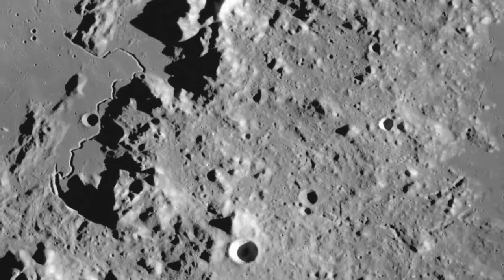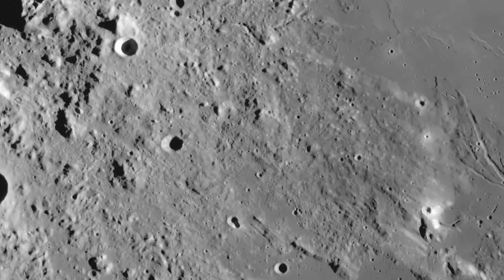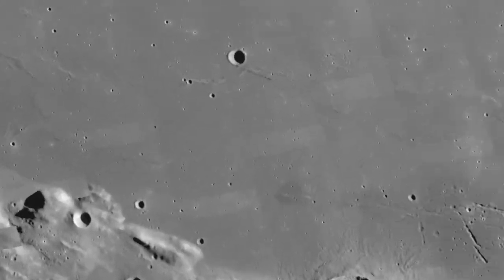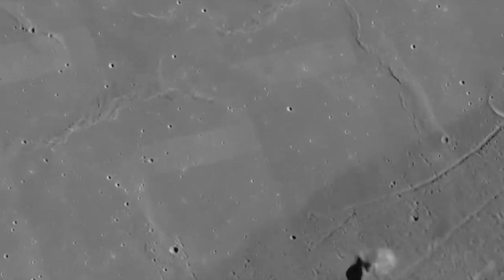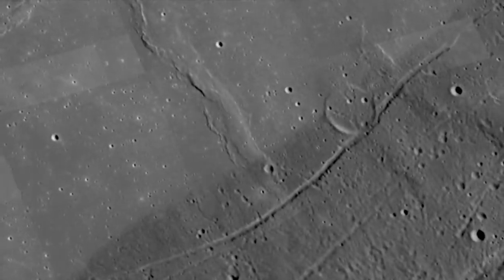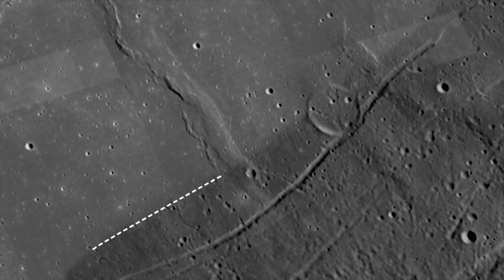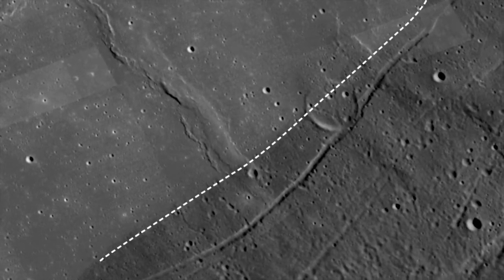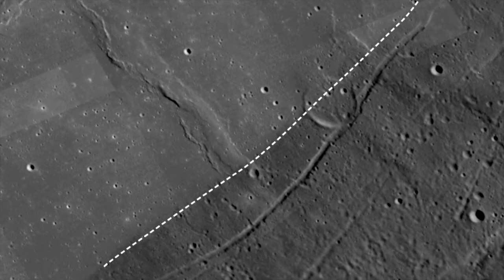Lunar Reconnaissance Orbiter Data Released (2011) [720p]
On March 15, 2011, NASA's Lunar Reconnaissance Orbiter (LRO) team released the final set of data from the mission's exploration phase along with the first measurements from its new life as a science satellite.

With this fifth release of data, striking new images and maps have been added to the already comprehensive collection of raw lunar data and high-level products, including mosaic images, that LRO has made possible.

The spacecraft's seven instruments delivered more than 192 terabytes of data with an unprecedented level of detail. It would take approximately 41,000 typical DVDs to hold the new LRO data set.

Among the latest products is a global map with a resolution of 100 meters per pixel from the Lunar Reconnaissance Orbiter Camera (LROC). To enhance the topography of the moon, this map was made from images collected when the sun angle was low on the horizon. Armchair astronauts can zoom in to full resolution with any of the mosaics—quite a feat considering that each is 34,748 pixels by 34,748 pixels, or approximately 1.1 gigabytes.